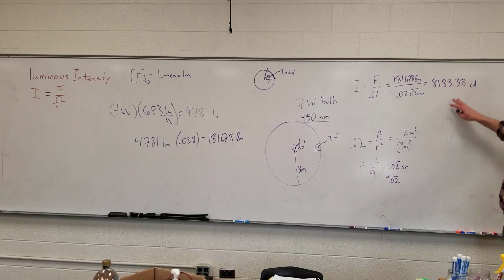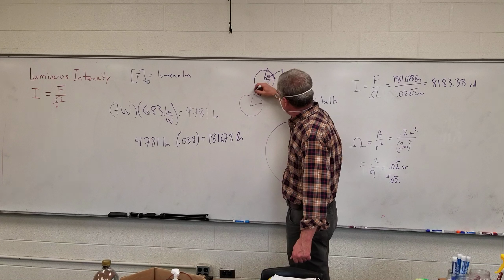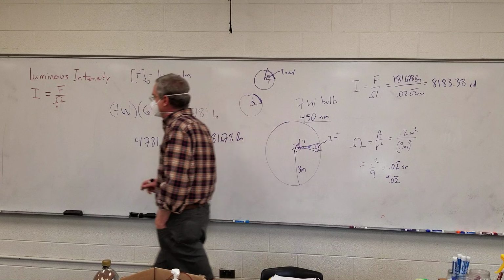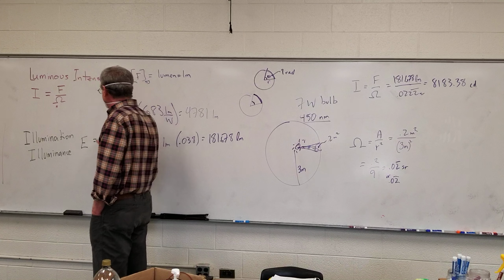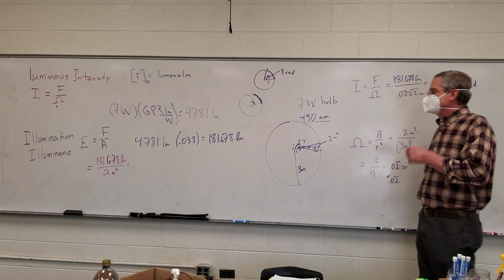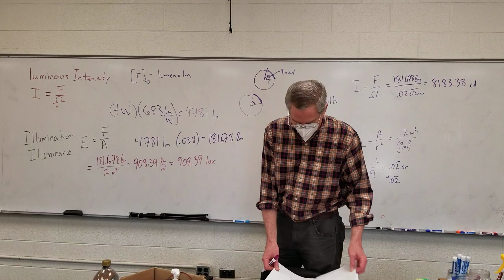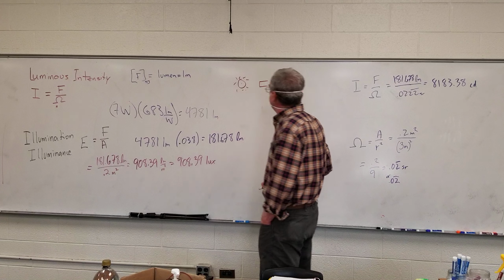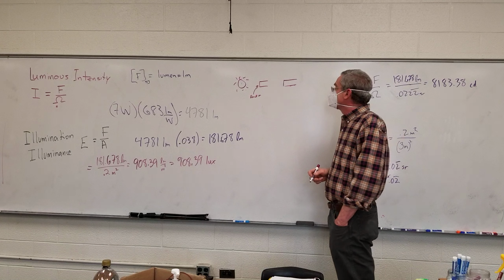20220413 145730: PHY 133 (EM Waves)